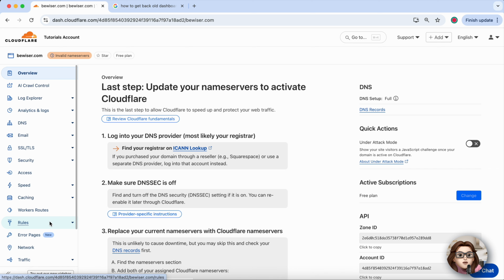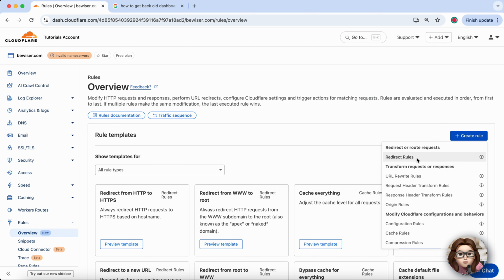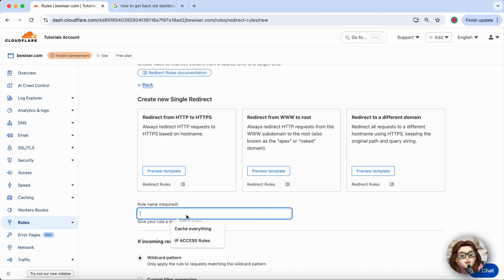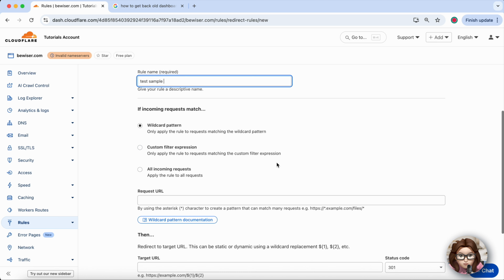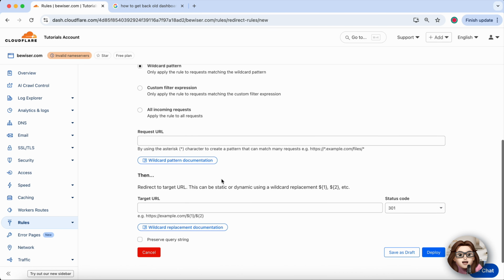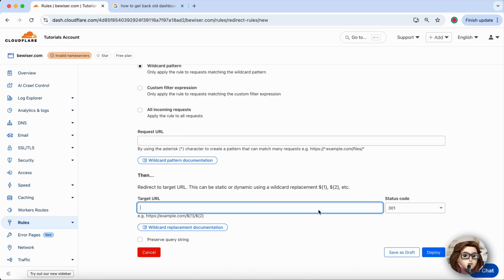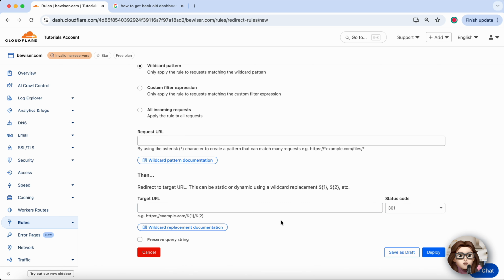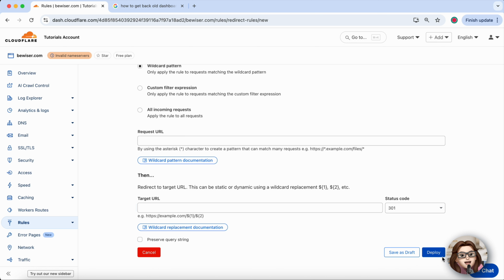How to Redirect in Cloudflare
Redirecting URLs in Cloudflare is essential for website management, whether you’re moving pages, consolidating domains, or fixing broken links. In this video, we’ll walk you step-by-step on how to set up redirects in Cloudflare using Page Rules, so your visitors always land on the right page.

You’ll learn how to access your Cloudflare dashboard, navigate to the Page Rules section, and create custom redirect rules for specific URLs or entire domains. We’ll also explain how to choose between 301 permanent redirects and 302 temporary redirects, ensuring your SEO and traffic flow remain intact.

This tutorial also covers tips on handling HTTP to HTTPS redirects, redirecting non-www to www URLs, and setting priority for multiple page rules. By the end of this video, you’ll be able to manage all your website redirects efficiently, improve user experience, and maintain search engine rankings.

Whether you’re a beginner or experienced webmaster, this guide simplifies Cloudflare redirects and helps you avoid common mistakes that can hurt your site’s traffic.

This video shows you How to Redirect in Cloudflare Easily! Watch this Video till the end to learn How to Redirect in Cloudflare.

Were you able to figure out How to Redirect in Cloudflare? Share this with your friends who want How to Redirect in Cloudflare.

Problem Solved in this Video-:

What Do you Think of How to Redirect in Cloudflare?